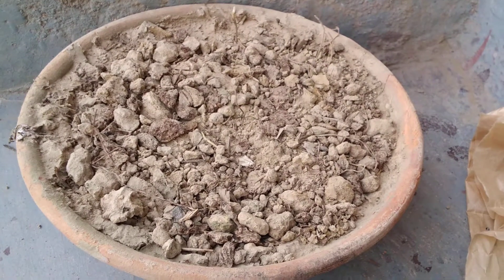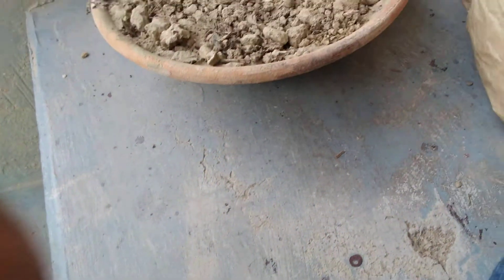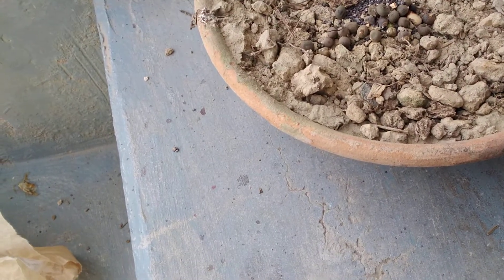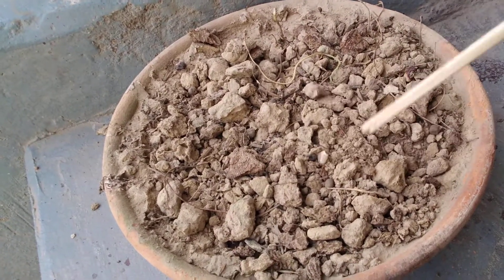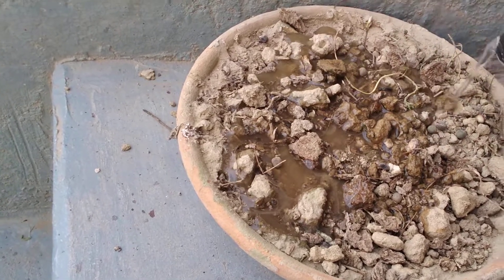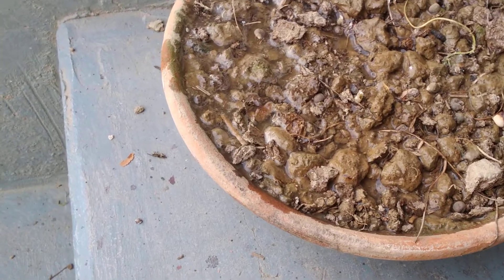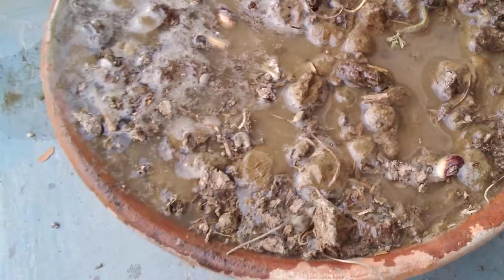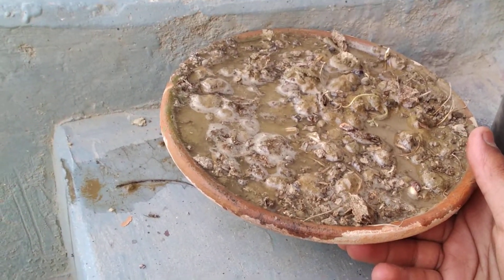how to grow okra/ bhindi / lady finger???at home easily